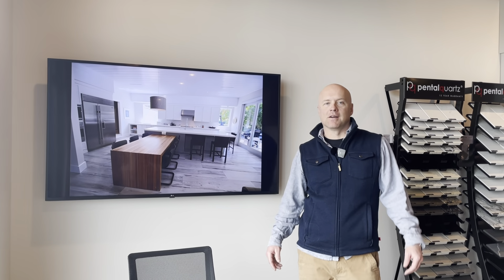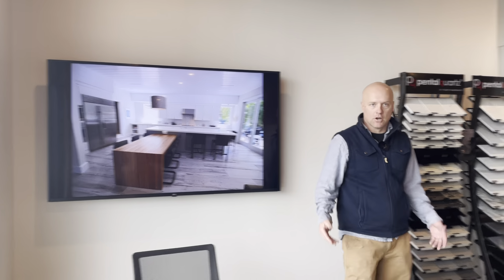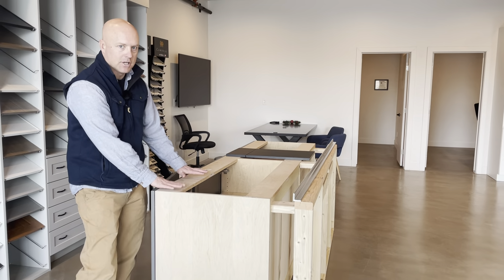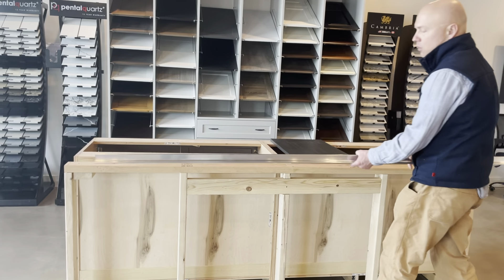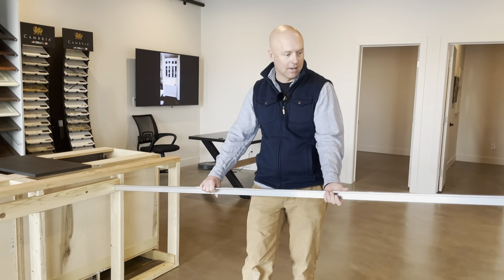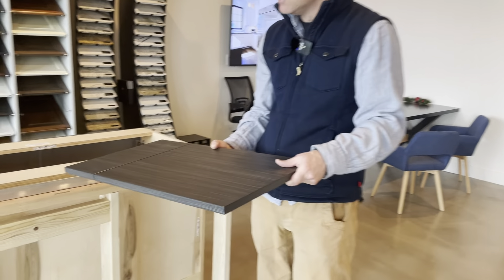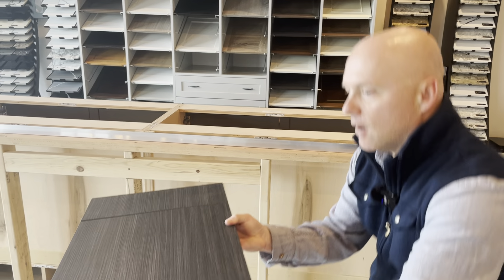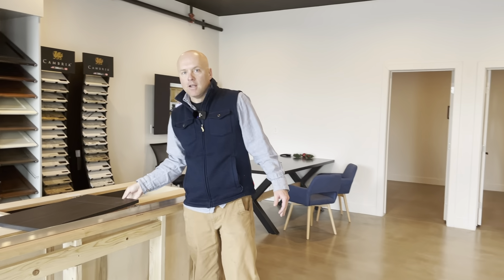How To Build A Waterfall Table Off Of An Island